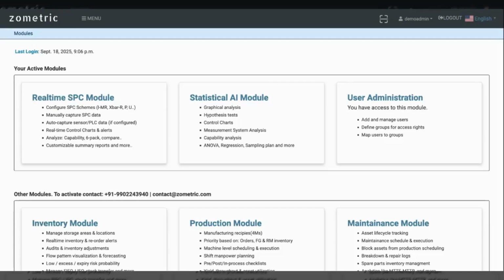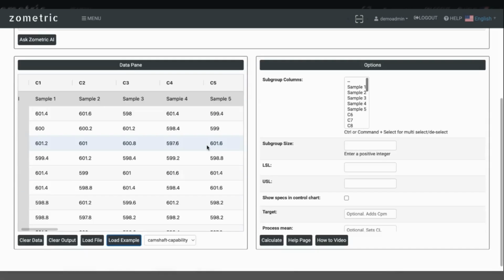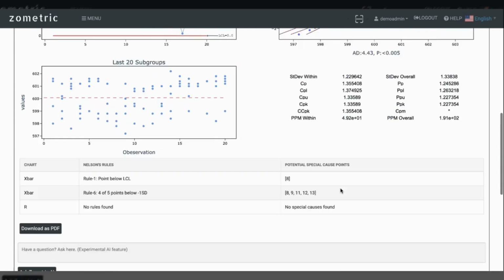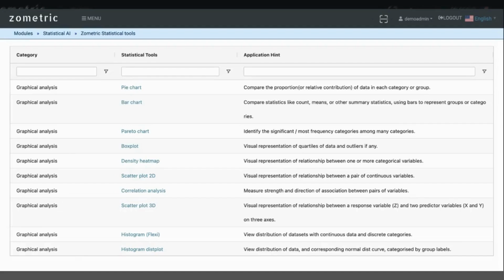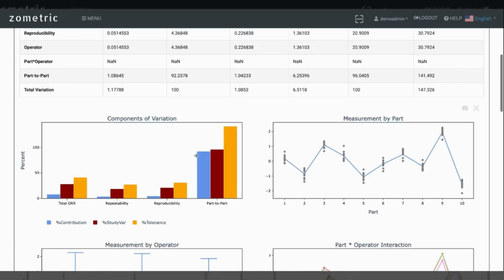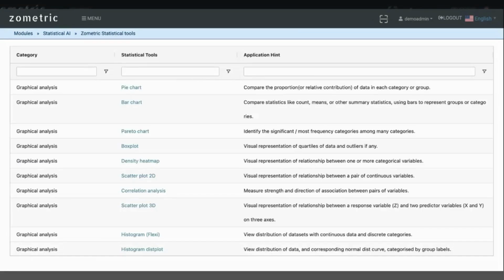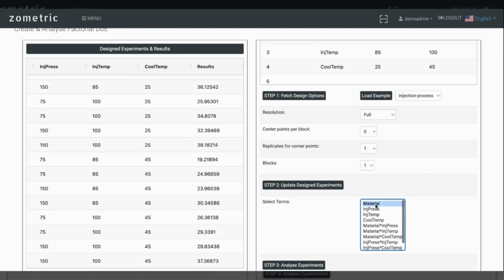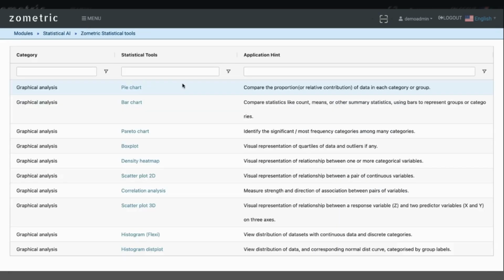Zometric Statistical Software with AI interpretation demo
Welcome to Zometric! 🚀
In this video, we’ll walk you through how to log in to Zometric and explore some of the powerful features of its Statistical AI module. Whether you’re a new user or exploring advanced analytics, this session covers everything from basic login steps to in-depth statistical analysis.

🔑 What you’ll learn in this video:

How to log in to Zometric (cloud subscription)

Using your Tenant ID, username, and password

Resetting forgotten usernames and passwords

Navigating the Statistical AI module with 100+ tools

Running a Process Capability Analysis with control charts, histograms, probability plots & capability indices

Conducting a Crossed Gage R&R study with detailed ANOVA outputs and AI-powered insights

Performing a Factorial DOE (Design of Experiments) with regression equations, Pareto charts, and optimized analysis

Exporting results to Excel or PDF for flexible reporting

Getting AI-driven interpretations in multiple languages (German, Hindi, Japanese & more)

Why Zometric?
Zometric makes complex statistical analysis simple with intuitive tools, AI explanations, and flexible export options—helping engineers, data scientists, and quality professionals get actionable insights faster.